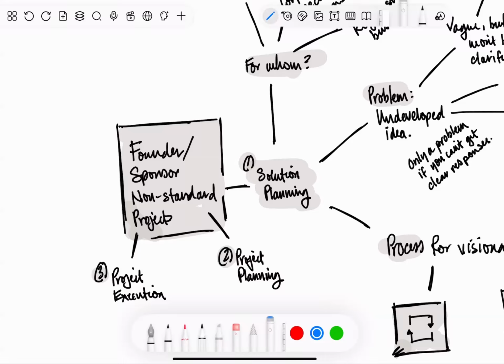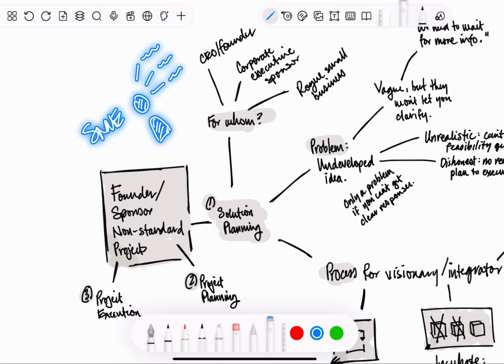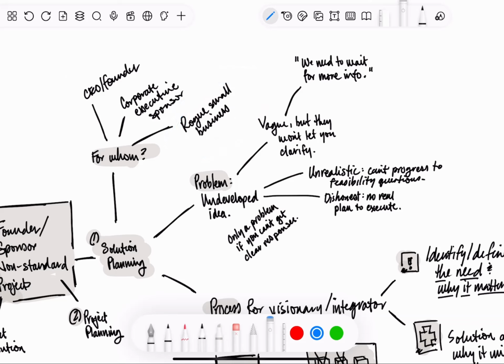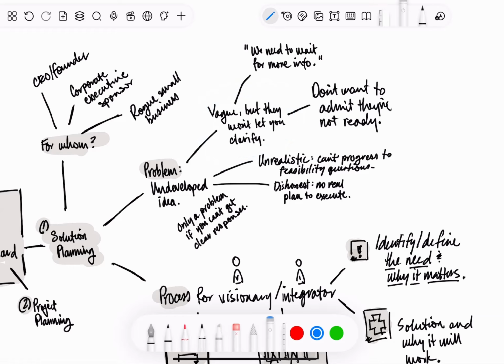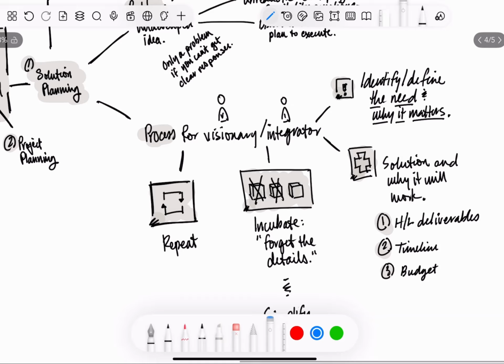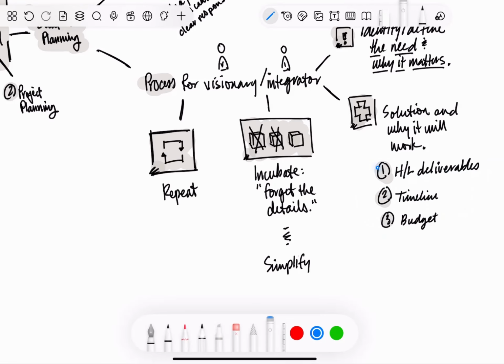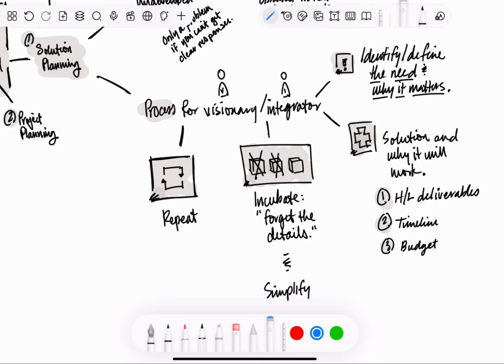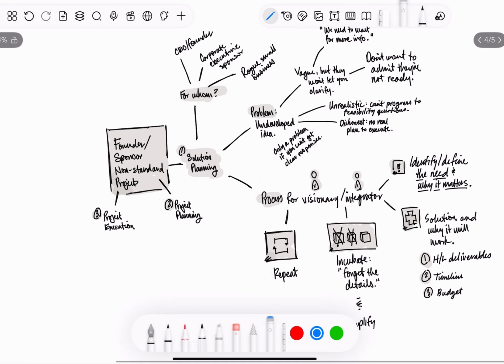Process: Plan Special Projects (without Messing it Up)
This is a video about Process: Plan Special Projects without Messing it Up

00:00 Introduction to Non-Standard Projects
00:53 Know the Difference: Standard vs. Non-Standard Projects
01:23 Challenges in Non-Standard Projects
02:54 The Role of Visionaries and Integrators In Special Projects
06:54 Defining the Problem and Solution
08:53 The Creative Process in Project Management
11:41 Conclusion and Key Takeaways